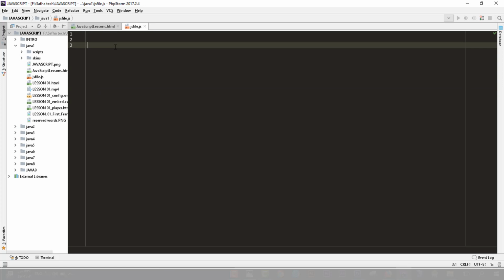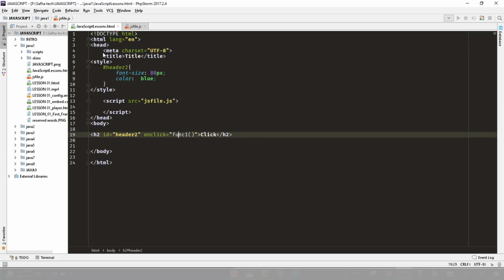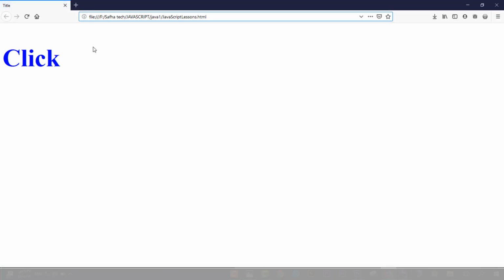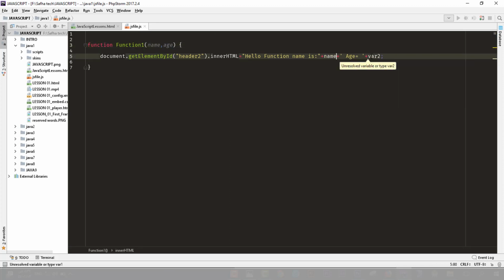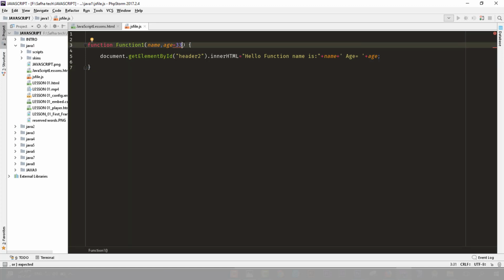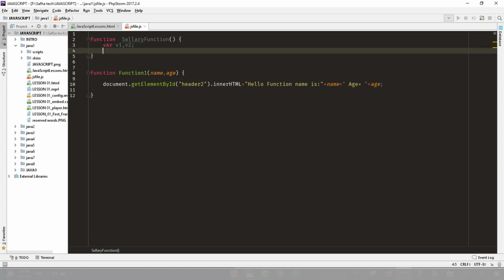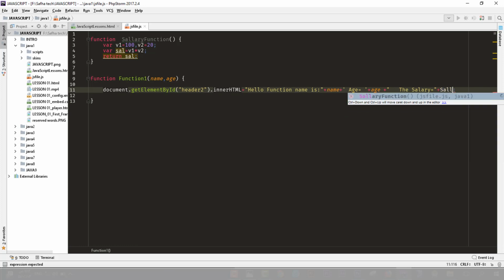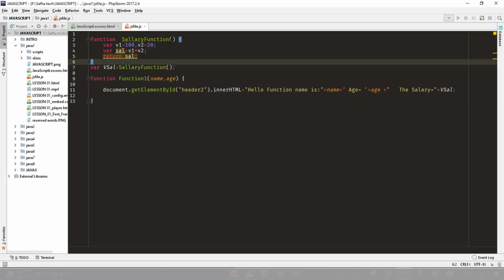How to Deal with Functions in JavaScript? | Lesson 09 JAVASCRIPT Tutorial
In this lesson you will know how to create the functions in javascript so you will learn with some lessons that will help you understand the lesson more deeply.